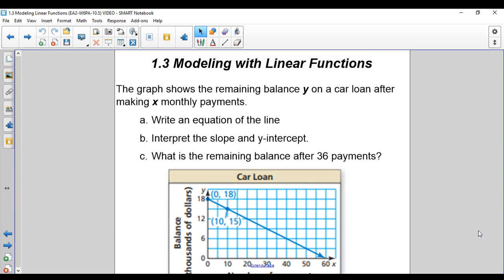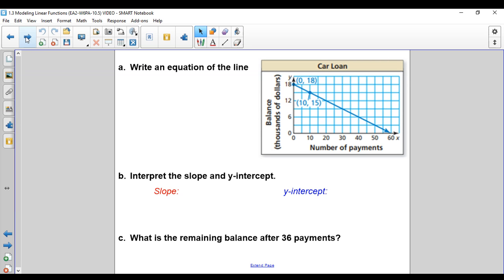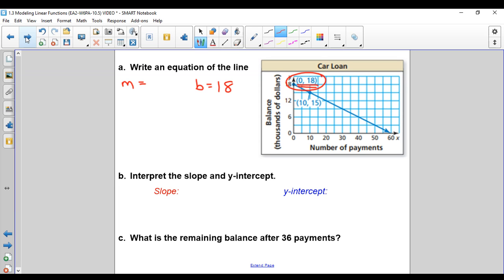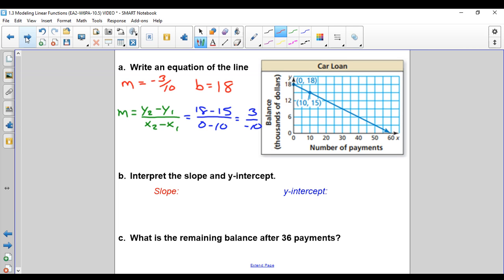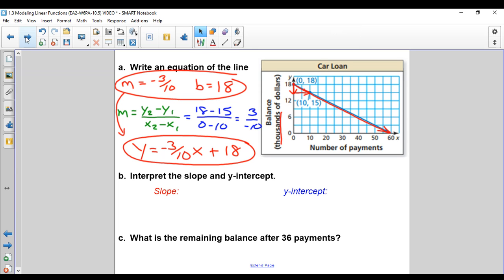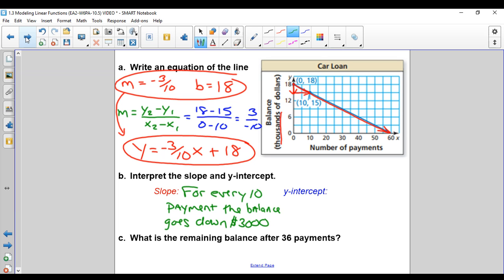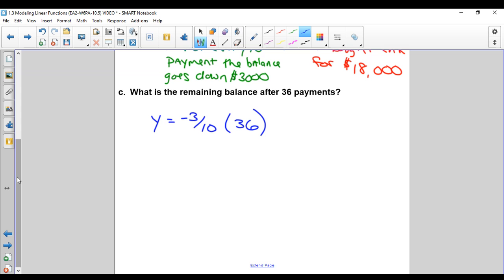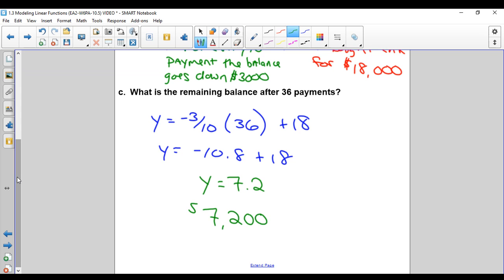Modeling with Linear Functions (Pt.1)